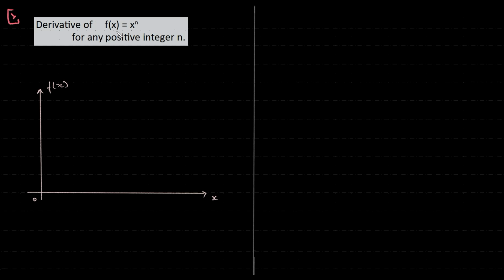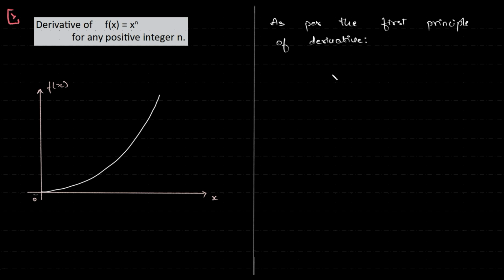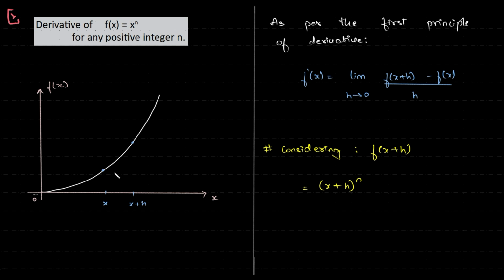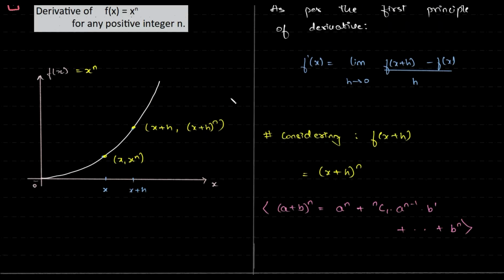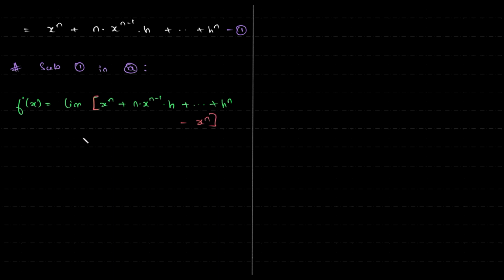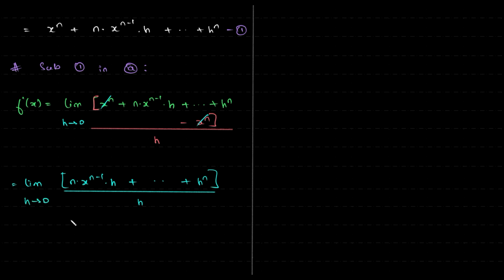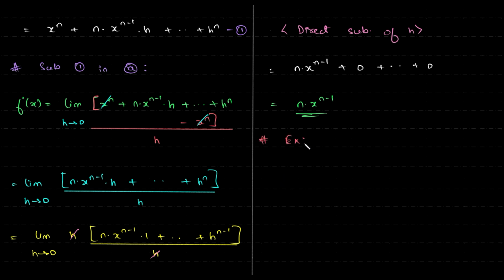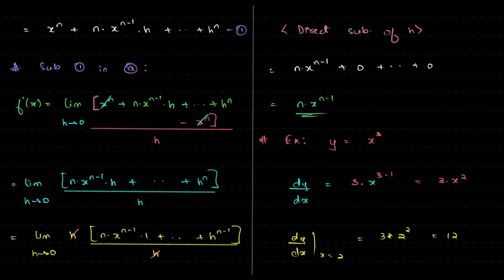11 03 J 1 Derivative of x^n E